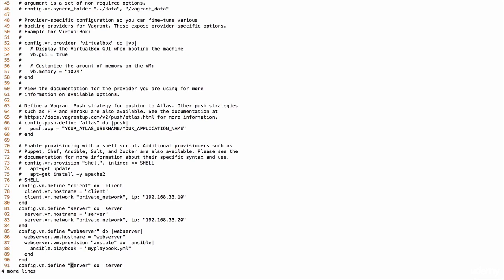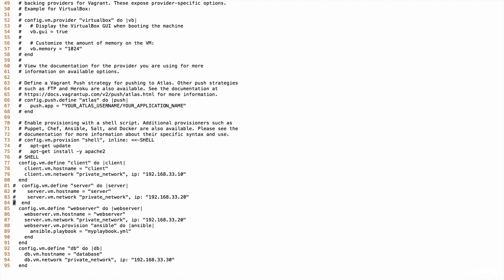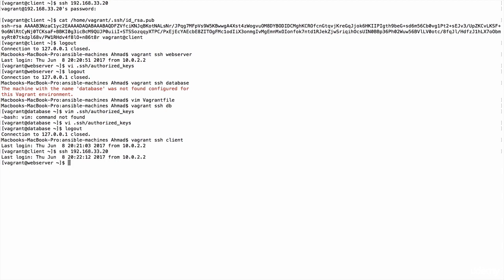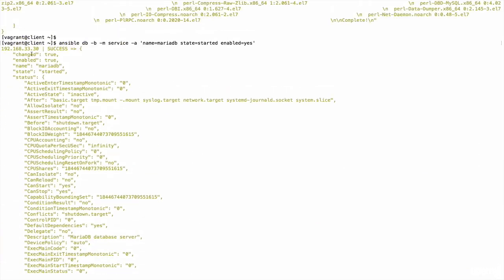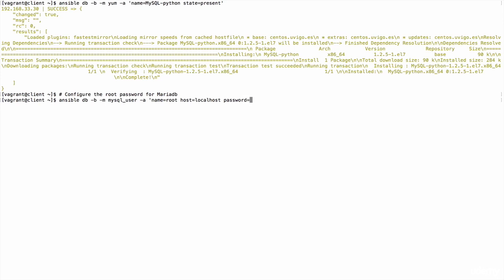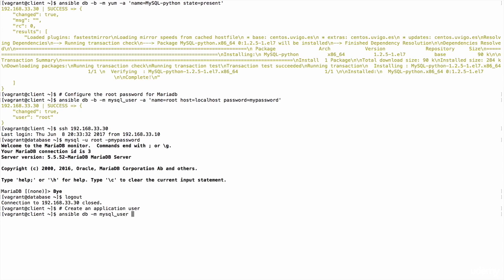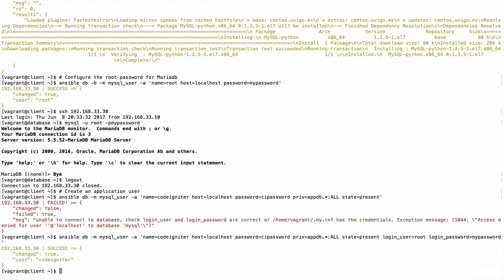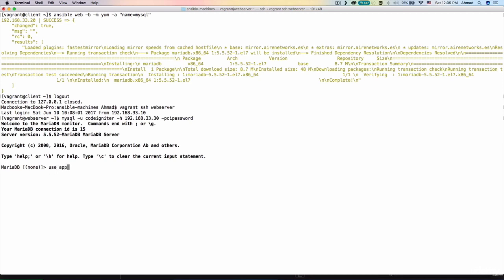2 Deploying Maria DB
2  Deploying Maria DB